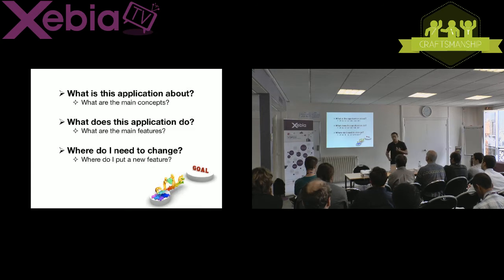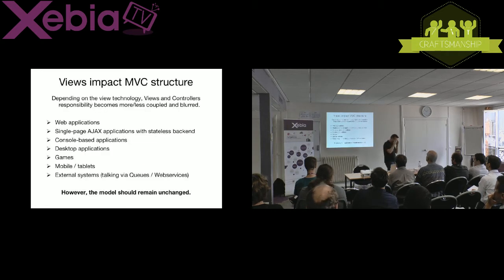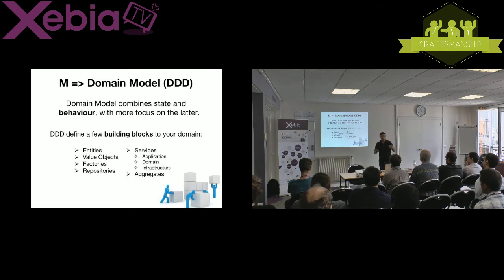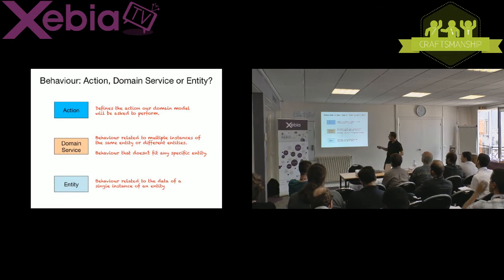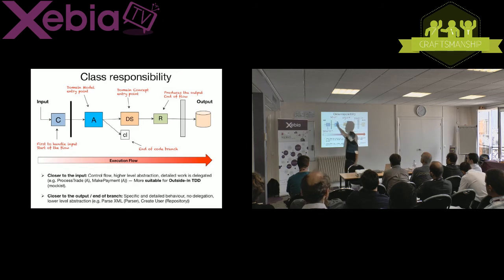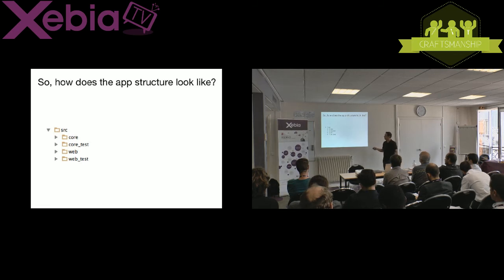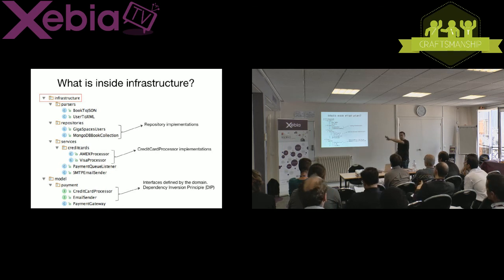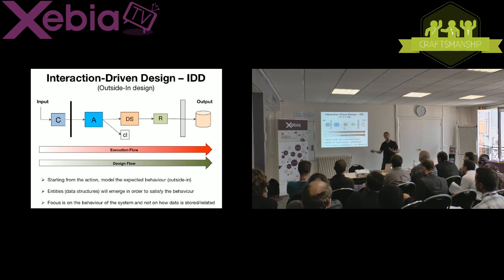Craft Day - Keynote de Sandro Mancuso sur les bonnes pratiques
Lors de cette keynote, Sandro expliquera comment il a conçu sa dernière application, touchant les concepts de Domain-Driven Design, MVC, CQRS et d'autres moyens non conventionnels.